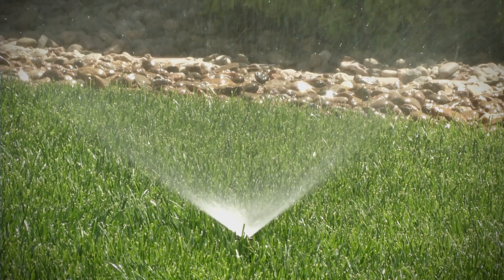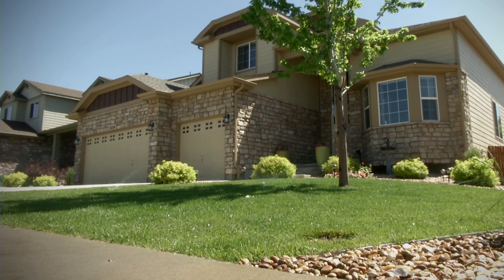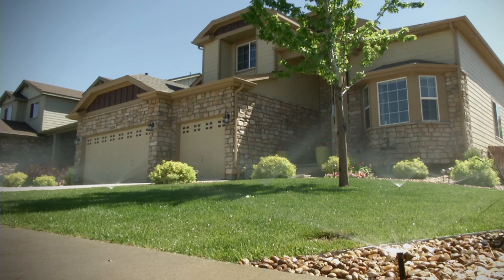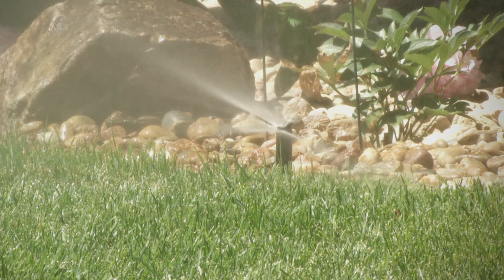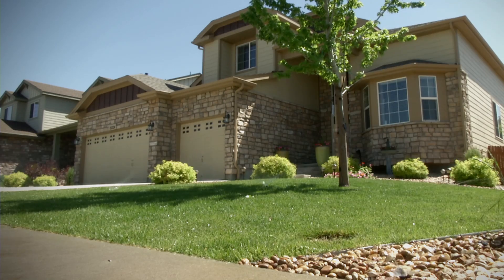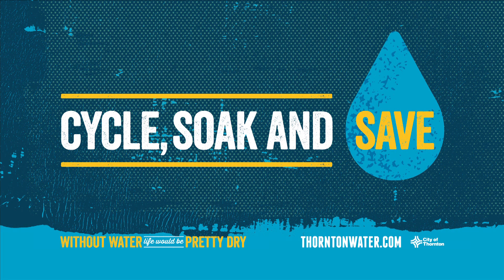Water Conservation 2014 PSA - Water Symphony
The city of Thornton's Water Conservation 2014 PSA - Water Symphony.